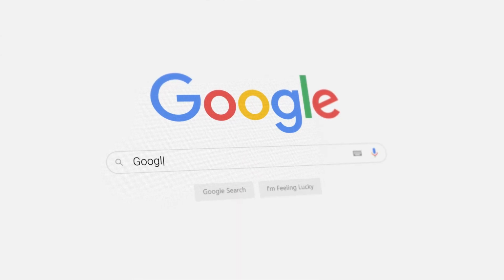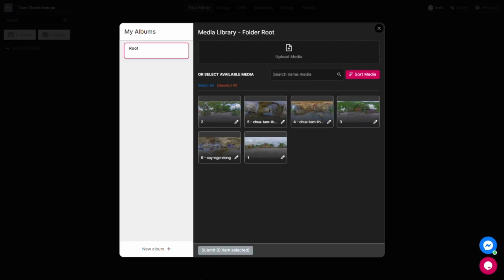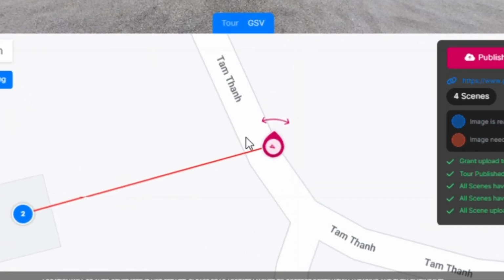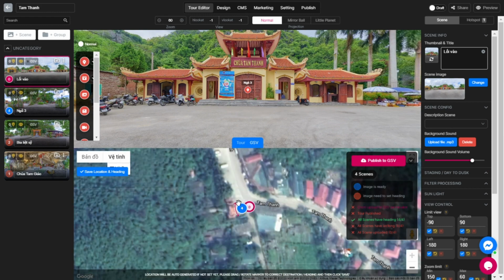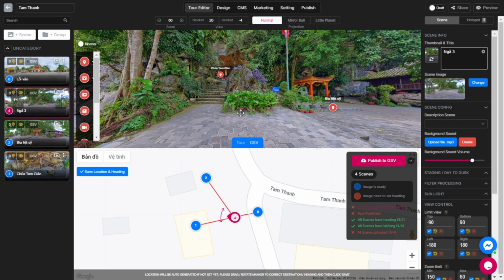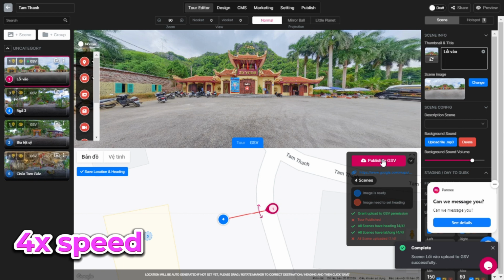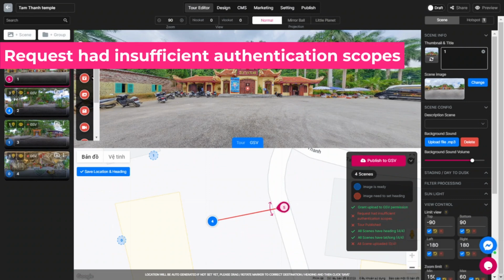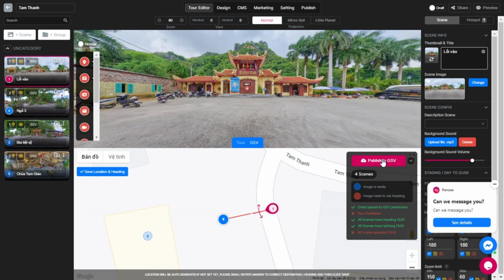Publish Virtual Tour To Google Street View With Panoee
00:00 Introduction
00:31 Step 1: Create your tour
01:16 Step 2: Make the connection between scenes
01:45 Step 3: Add a Heading and Locate your Scene
04:39 Step 4: Publish to Google Streetview
05:20 FAQ 1: No user photo available here
05:52 FAQ 2: Request had insufficient authentication scopes
06:21 FAQ 3: Can't go to the other Scene
06:50 Conclusion
Social
Panoee is a free next-gen Virtual Tour software that focus on helping both 360 photographers & end-users to edit & publish high-quality, versatile, beautiful, interactive 360 Virtual Tours in few minutes.

Panoee is the only cloud platform that support unlimited high-quality, multiresolution panorama with zero-cost. Moreover, Panoee supports variant types of Hotspots including polygon Hotspot, media hotspot & product hotspot with lots of customization. Panoee has built-in CMS to manage all posts & data centrally, combining with multiple theme / template so users can design the Virtual Tours to match with business brand guideline. Panoee also allows users to setup all the interactive features they want including floorplan, auto-rotation, little planet intro, sound guide,...

Nevertheles, Panoee's phylosophy is giving full freedom to users, so anyone can customize the Virtual Tour's URL the way they want without restriction, including their own copyright information and custom domain.😍🔗